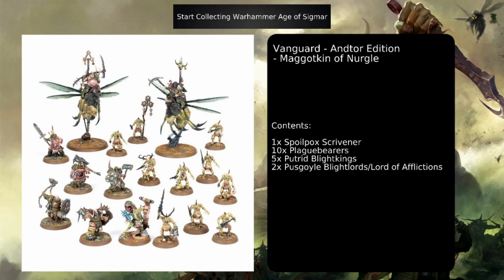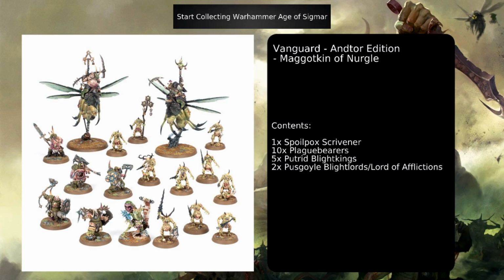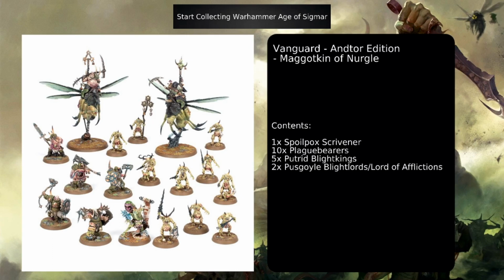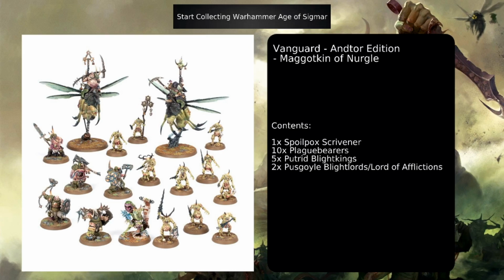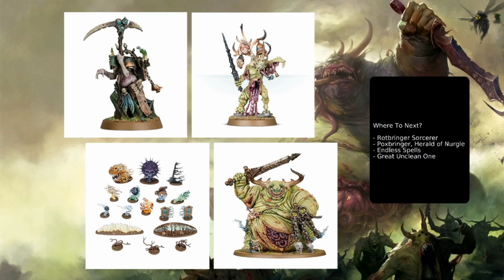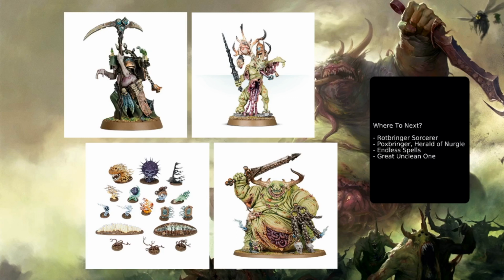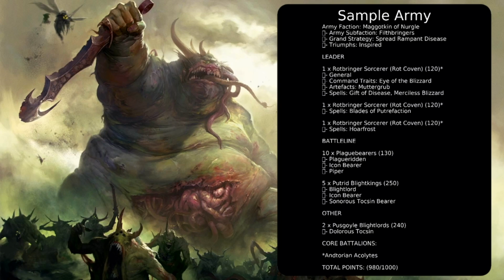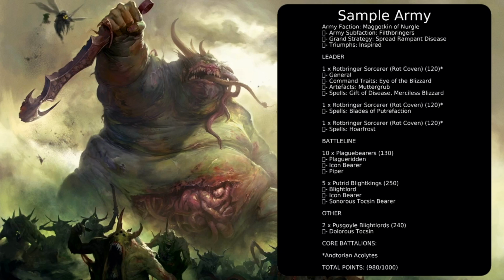Start Collecting Warhammer Age of Sigmar: Maggotkin of Nurgle - Andtor Edition